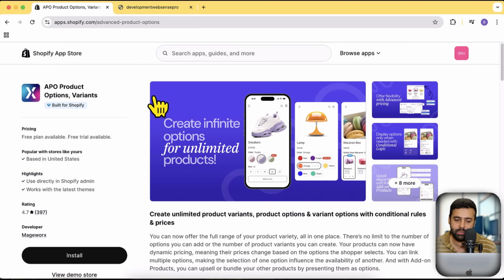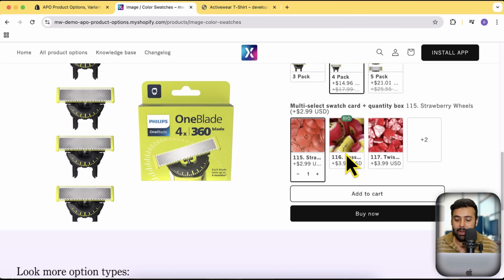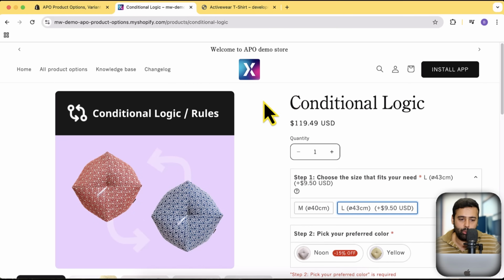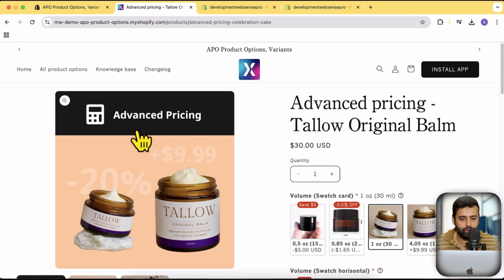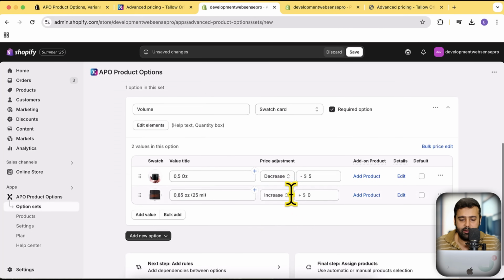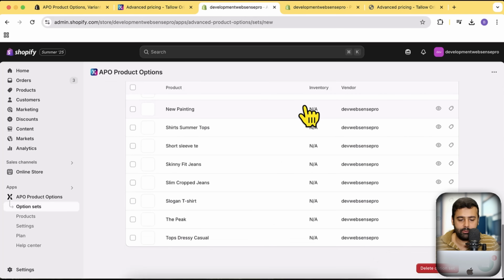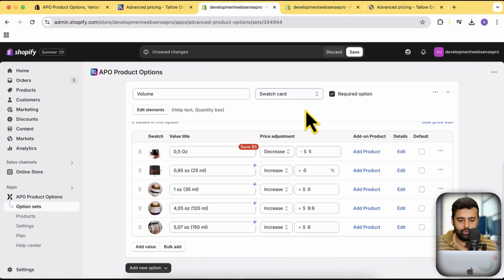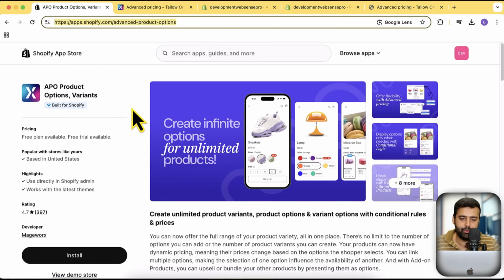How to Add Unlimited Product Variants in Shopify (Without Coding)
In this video, I’ll show you how to add unlimited product variant options on your Shopify store—perfect for stores selling textiles, custom products, or anything with multiple choices beyond Shopify’s default 3-option limit.

🔥 What You’ll Learn:
✔️ How to bypass Shopify’s 100-variant limit
✔️ Advanced color/image swatches with hover effects & discount badges
✔️ Conditional logic (show/hide fields based on selections)
✔️ Dynamic pricing (increase/decrease prices based on options)
✔️ Add-on products (upsell accessories easily)
✔️ FREE for development stores (pay only when you go live!)

⏱ Timestamps:
00:00 - Intro & Why Unlimited Variants Matter
02:15 - Demo Store Tour (See the App in Action)
06:40 - How to Set Up Advanced Color/Image Swatches
12:50 - Conditional Logic Explained (Show/Hide Fields)
18:30 - Dynamic Pricing Demo (Auto-Adjust Prices)
19:10 - Step-by-Step Install & Configuration
20:45 - Pro Tips & When to Use Each Feature

Note:
Unlimited product variants: product options & variant options in any combination
17 options types: color & image swatches, dropdowns, radio buttons, checkboxes
Price add-ons & discounts, localization, translations, bulk add/edit, and more.
Conditional logic: show & hide certain dependent options based on user selection
Add-on products: create options based on other products. Easy upsell & bundle!